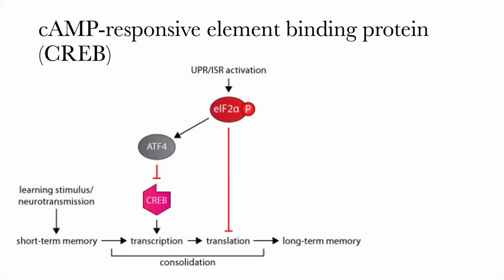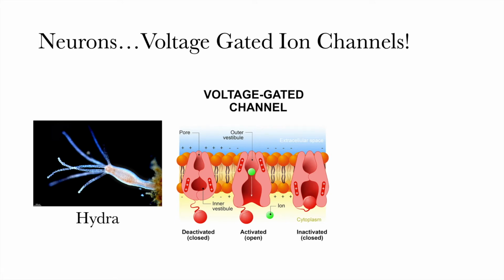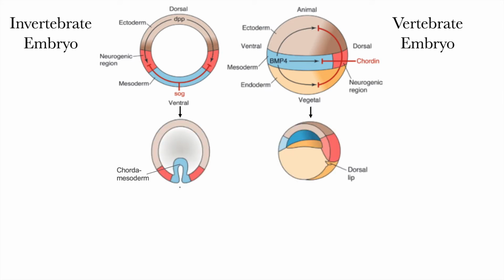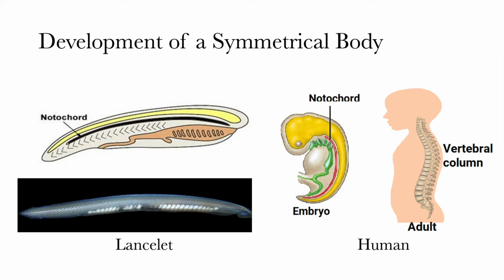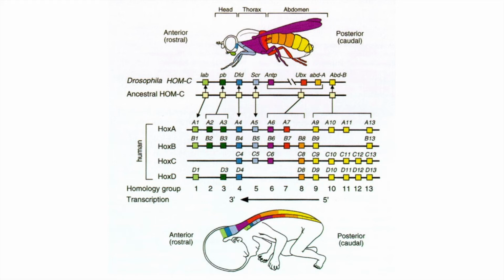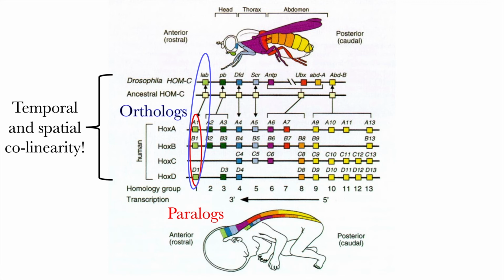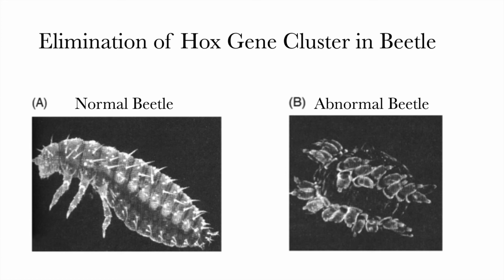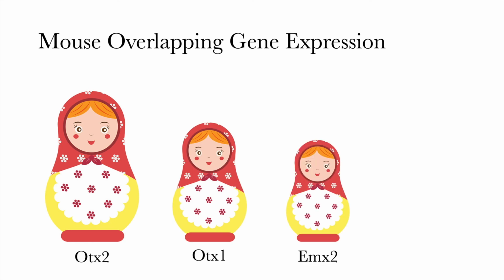Evolutionary Evidence: Developmental Mechanisms Conserved Between Invertebrates and Vertebrates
This video provides a short overview of developmental mechanisms conserved across invertebrates and vertebrates. CREB, apoptosis, voltage gated ion channels, embryo similarities, and HOX genes are discussed.